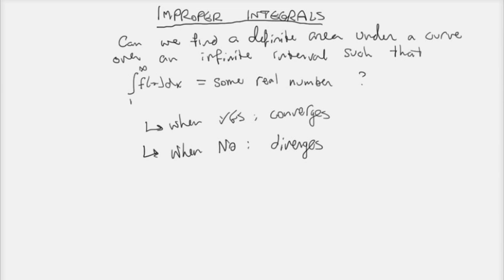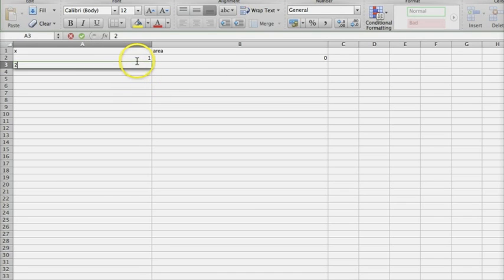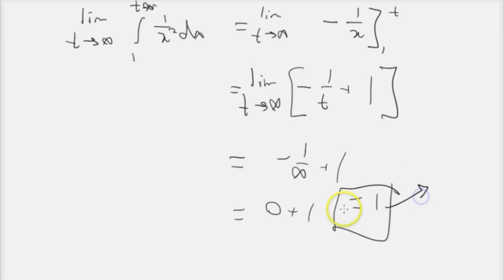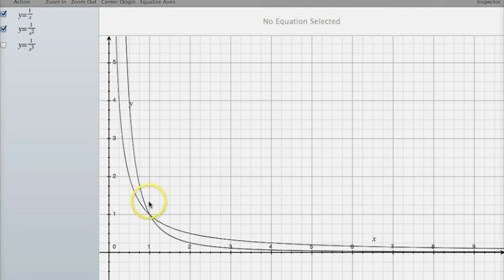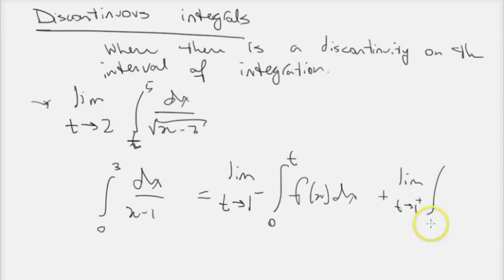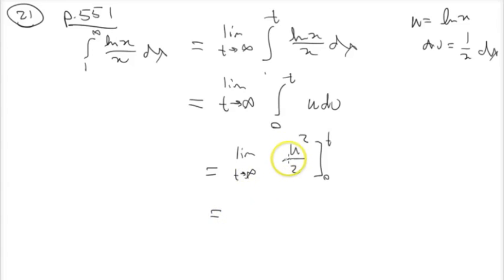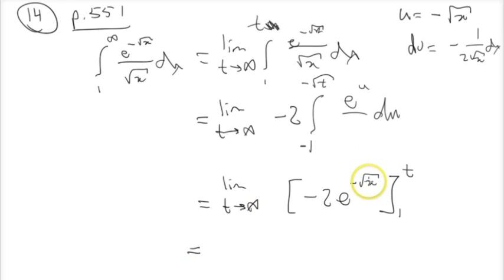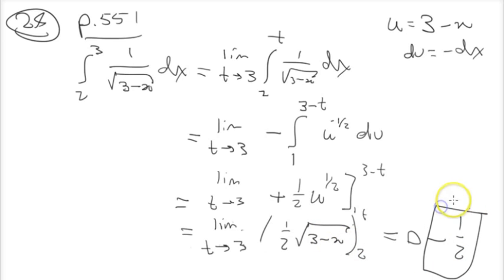Stewart's Calculus Chapter 7 - Improper Integrals